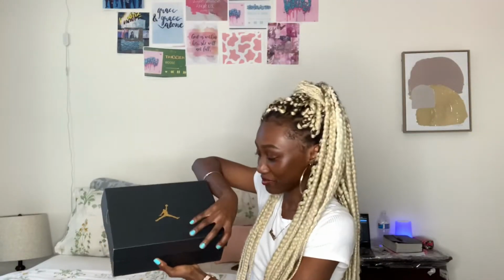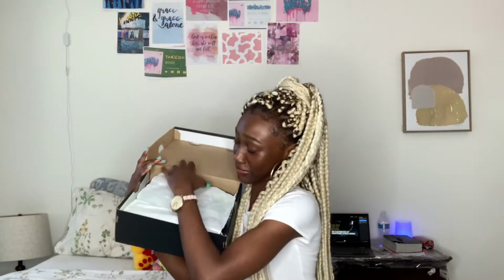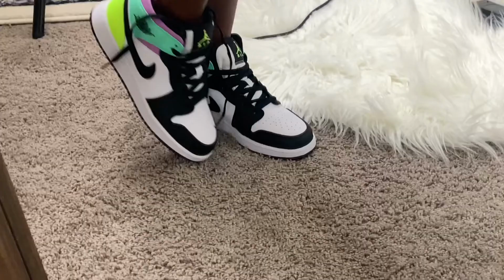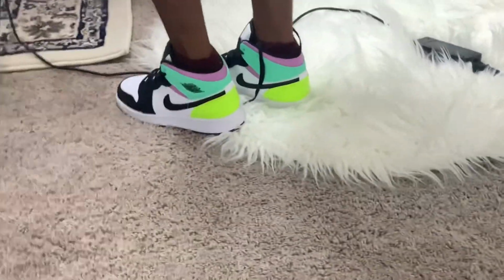Spoiling myself for the first time in a long time | NIKE AIR JORDAN 1 MIDS Unboxing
Hey beauties hope y’all enjoyed the video. I am looking forward to accumulating more nike shoes cuz this shoe is IT!  If you are new here I literally love u pls come to stay. Also pls checkout my playlist I do NATURAL HAIR, FASHION, MOTIVATION & more fun exciting VLOGS. Stay blessed and safe💜.

***I UPLOAD EVERY* TUESDAYS & THURSDAYS @2pm EST ***

MUSIC USED IN THE VIDEO ( as always lol not all of these are in the video)